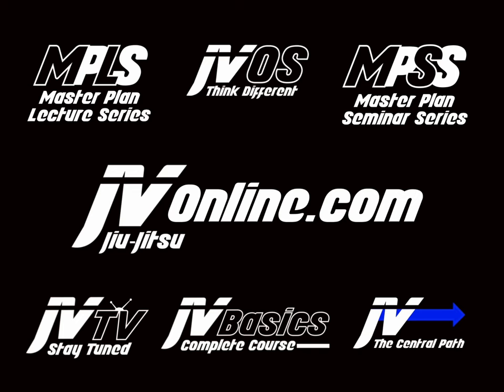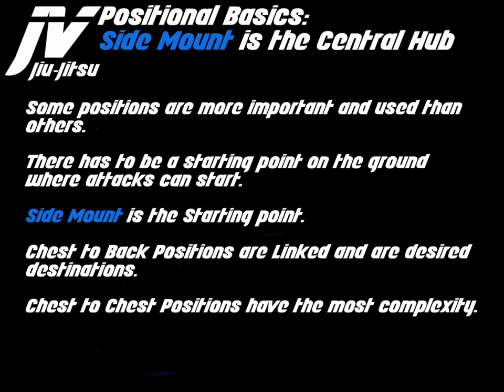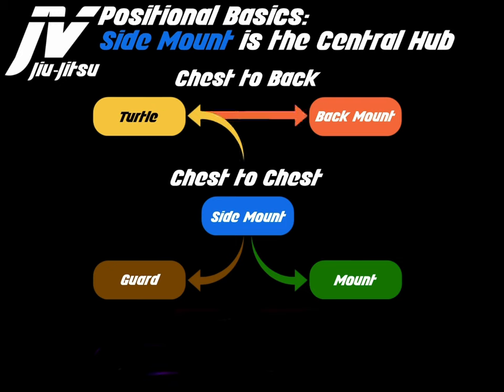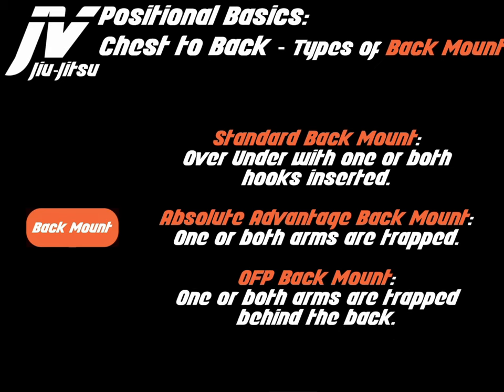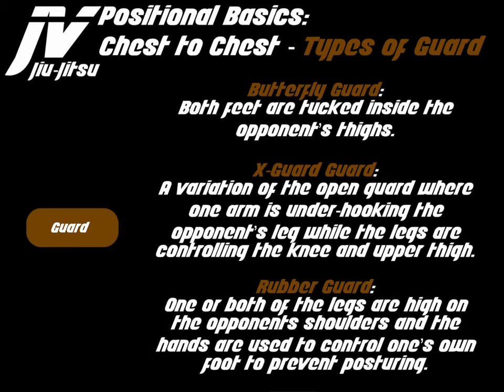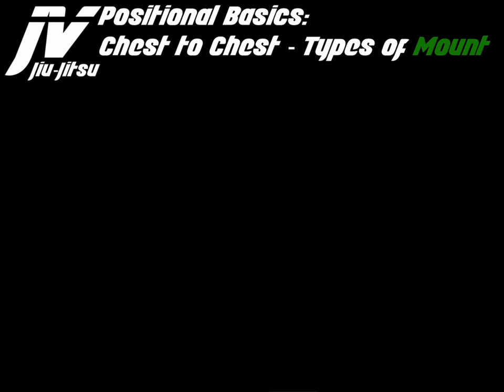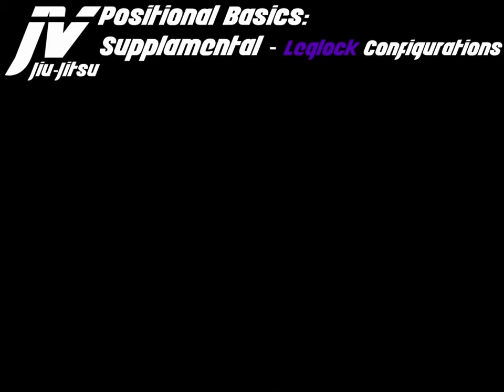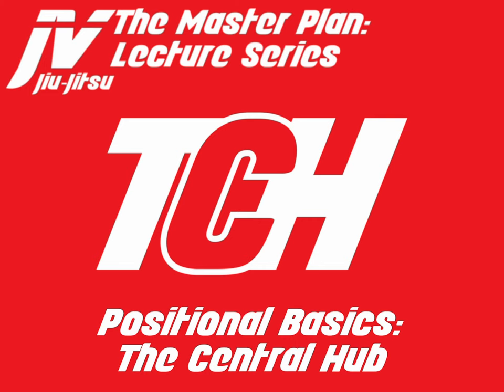PB P5 The Central Hub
In this lecture we discuss the important of the Side Mount Position and how it relates in the grand scheme of things in our strategy. Some positions are more important and more used that others. Side Mount is what I call The Central Hub.  From Side Mount Top you can reach all other Core Ground Positions. It is the starting point in our journey to the Chest to Back Positions.  Let me know what you guys think in the comments below.